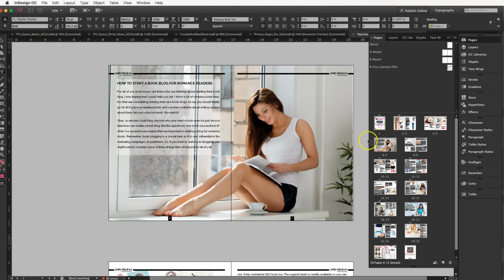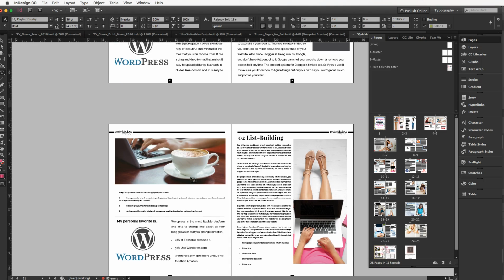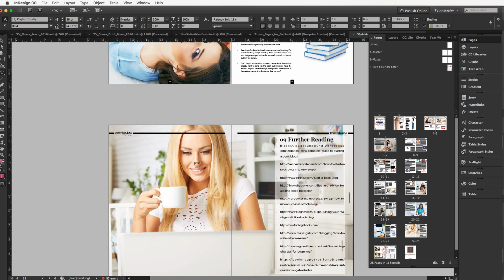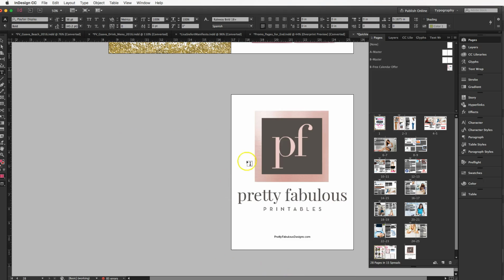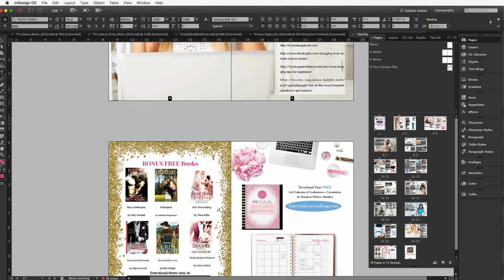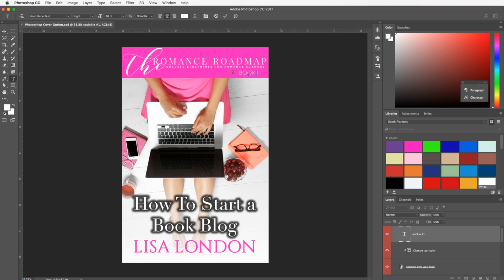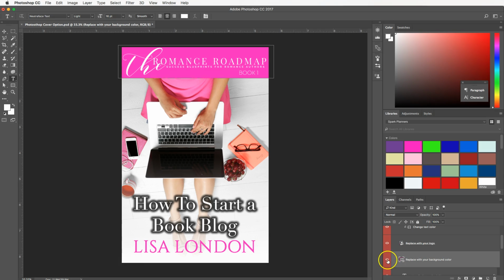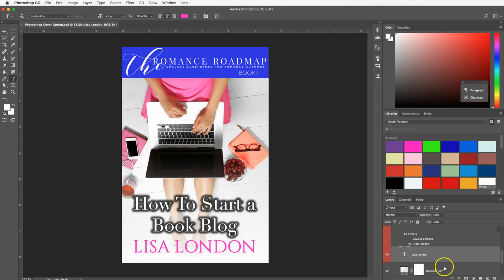What's Inside: How To e-Book| InDesign Template | Magazine Style Layout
Find InDesign difficult to use? Do you just need a template to help get you started?

This is an eye-catching How To e-Book that you can deliver to your clients or share with your Facebook group or in your group coaching program! You can use it as a:

Lead Magnet or Content Upgrade that will help boost any online sales funnel, launch, productivity or monetization related blog post
As a Tripwire in your Sales Funnel
As a Workbook In your Coaching Program
As a  Progress Log For Personal 1-1 Sessions
This is a fully-editable InDesign Template that will allow you to edit the styles, text, layout and other features as you like.

T U T O R I A L ⋆ V I D E O

W H A T ' S ⋆ I N S I D E - 2 8 P A G E S

- Copyright Page
- Welcome Editorial Page
- Table of Contents
- Over 13 different layouts
- 2-page spreads
- Promo Pages at end
- Front + Back Covers

B O N U S E S

- Photoshop Cover - alternate cover option from the one in your InDesign file
- All real text, no lorem ipsum
- Older .IDML formal file for older versions of InDesign

This is a full-size sized (8.5x11 inches) layout spread. All fields are editable. You can easily change:

Colors Fonts Text Sizes Rearrange boxes, objects and add graphics

W H A T ⋆ Y O U ⋆ W I L L ⋆ R E C E I V E

1) InDesign .INDD formatted file with layers for each of the text items so that they are easily editable

2) PDFs of the Sample File for reference [this file has original images but is not editable]

3) JPEGs of each page that you can import into Canva or another program

4) Font Info

5) BONUS #1: IDML file included for those with older versions of InDesign

6) BONUS #2: Photoshop Cover - alternate cover option from what is in the InDesign File

F O N T S + I M A G E S

I am not a commercial font or photostock reseller so the fonts and images used are not included with your download. When you open your file in InDesign, it will say "Missing fonts". However, if you would like to use the fonts that you see here, a link on where to purchase them will be included with your download. I am happy to provide font names with your purchase. All images were purchased on Adobe Photostock and Deposit Photos but you can easily find beautiful photos anywhere!

Alternatively, you can use this file as is in a JPEG graphic to your Adobe Photoshop, Canva or other graphic design software.

R E T U R N S

There are no returns or exchanges on downloadable items. Please ask questions before purchasing.

I M P O R T A N T ⋆ N O T E S

You MUST use Adobe InDesign to make edits to the .INDD format of the template. To edit the font, style, size or color, go to Windows-Workspace-Typography. Sign up for our mailing list to receive future tutorials on how to edit this document. Do not edit or view your printable on a mobile device or tablet. We don’t offer customizations at this time

T H A N K ⋆ Y O U ❤ Pretty Fabulous Designs